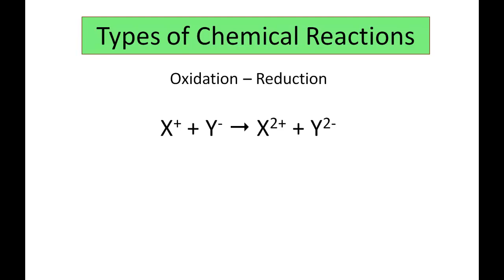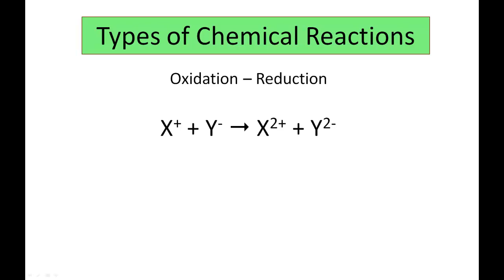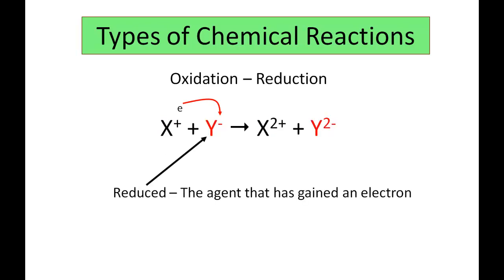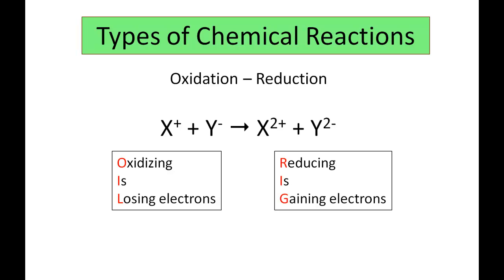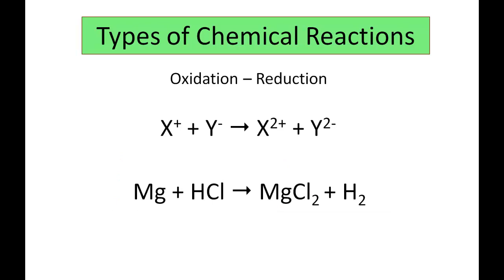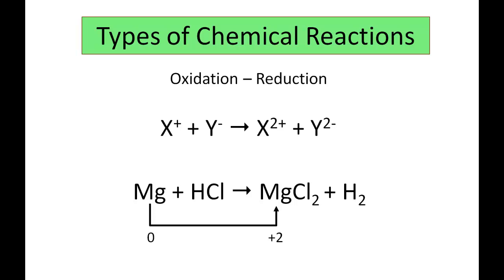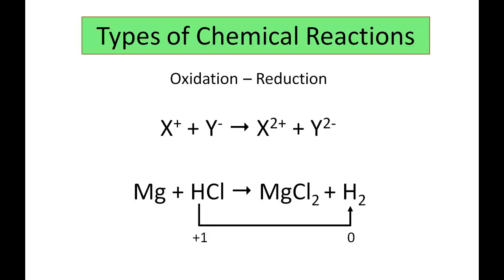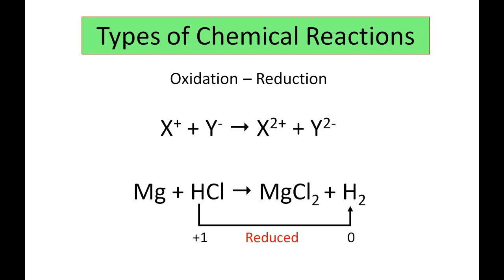31 Redox Equations